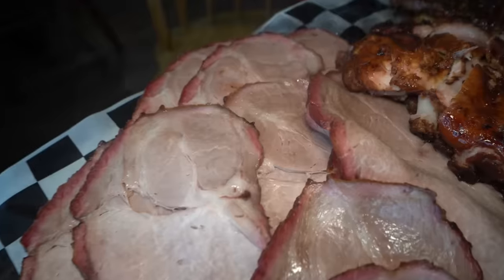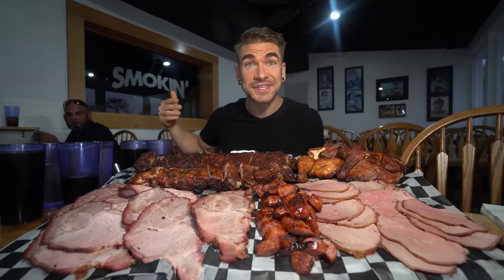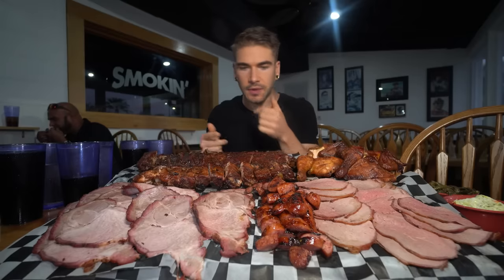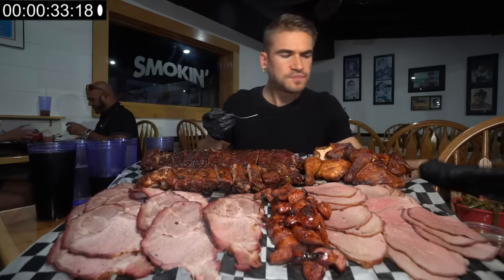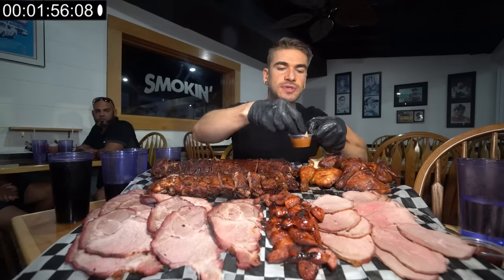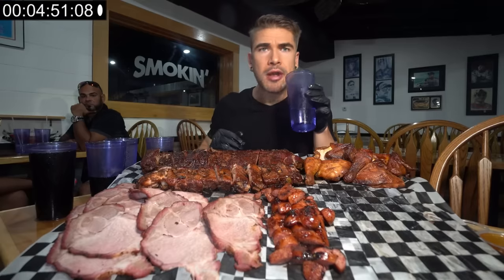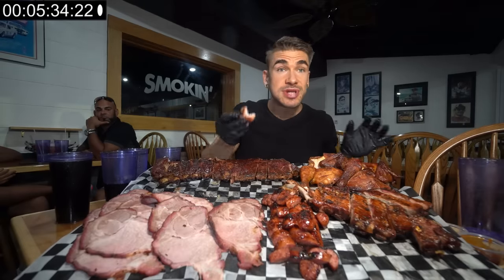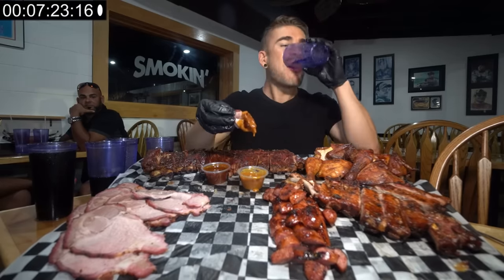"YOU CAN'T BEAT THAT" FLORIDA'S BIGGEST BBQ CHALLENGE | The "Buck Off Boy" Bbq Platter Challenge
TEXAS SIZED BBQ CHALLENGE? A giant barbeque platter challenge that is actually Florida sized!! Today we are taking on the biggest barbeque challenge in Florida. This Florida food challenge featured multiple racks of ribs, sausages, smoked pork (like pulled pork), smoked chicken, and even some smoked beef! Additionally, we had a number of sides, like beans and coleslaw. With massive portions of barbeque chicken, and other barbeque meats, this was a absolute meat pit! We are at the backyard boys barbeque in South Daytona beach Florida taking on there back off boy challenge. This barbeque challenge had a 60 minute time limit in order to get the $150 meal for free. The restaurant also makes all their own sauces, and they featured a variety of gourmet, barbeque sauces, and even hot sauces! they also offer a salad bar, which is all you can eat, and all you can eat fried chicken in a couple times a week… Man I wish I lived in Daytona Beach! Can we defeat this Florida food challenge? Or will this big barbeque challenge kill us tune in as we try this extreme food challenge and embark on a Florida food tour starting with this monster meat pit! The style of barbecue, I would call classic American. Unlike Texas barbecue, they did use some sauces, but it still had a good level of smoke, resembling a mix of Texas, barbecue, Carolina barbecue, Memphis, style, barbecue, and maybe even Kansas City style barbecue. Like I said, this is some classic American barbecue.

SEND ME STUFF :
Joel Hansen
RPO DUNDURN
HAMILTON ON L8P 0B5
CANADA

McDonald's LARGEST Meal Combo Ever!! (ft. Girlfriend)